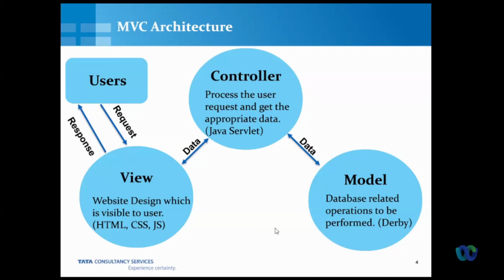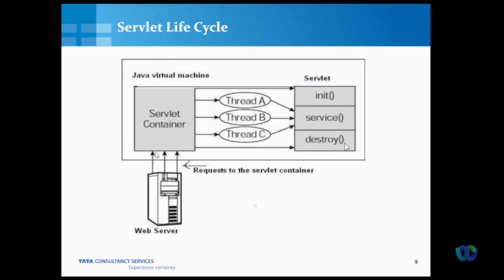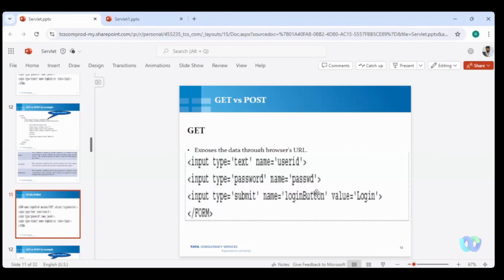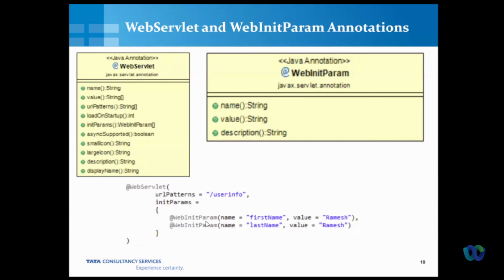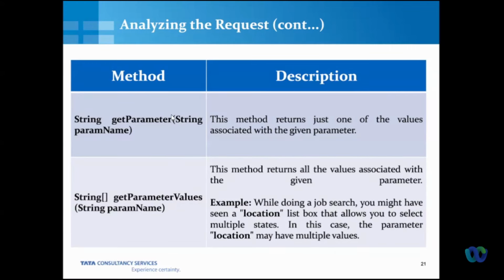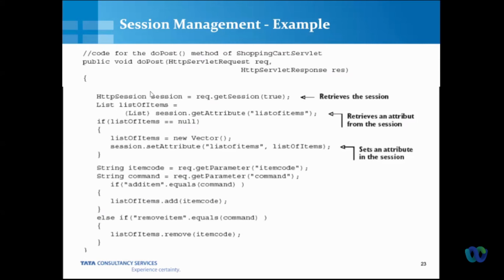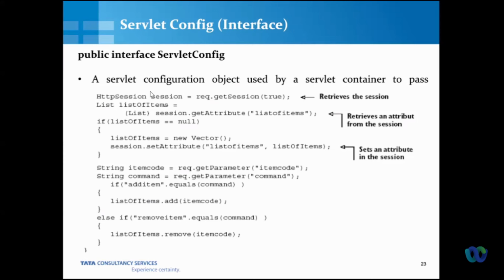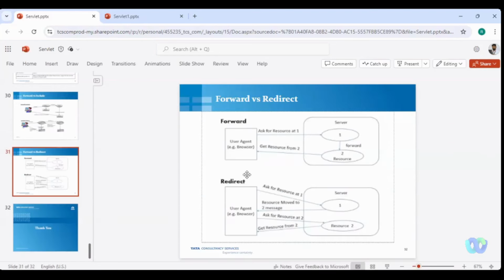JSP and Servlets | TCS Xplore Webinar | Advanced Java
This is a Recorded session of TCS Advance Java Webinar held on 21st August 2024 from 4:30pm to 6:00pm.

This video is an official recording of a TCS webinar and contains accurate and relevant information as presented during the live session. It has been uploaded to accommodate those who were unable to attend the live event.

Please note that this video is set to "unlisted" and the link is shared exclusively with candidates associated with TCS. It is intended for internal use only and should not be redistributed or shared outside of this group.

For any official updates or further inquiries, please refer to communications from TCS or visit their TCS Xplore official website.

Note:
This video can be taken down if requested by TCS officials.

In this comprehensive tutorial, we'll explore the powerful duo of JavaServer Pages (JSP) and Servlets. Learn how to create interactive web applications that can handle user input, process data, and generate dynamic content.

JSP Basics:
  - Understanding JSP syntax and components
  - Using JSP tags for dynamic content generation
  - Working with JSP expressions and scripting elements

Servlets:
  - Creating and deploying servlets
  - Handling HTTP requests and responses
  - Implementing servlet lifecycle methods
  - Session and request management

JSP and Servlet Integration:
  - Combining JSP and Servlet for efficient development
  - Passing data between JSPs and Servlets
  - Building complex web applications.

## Viral Tags for a JSP and Servlets Tutorial

Here are some tags that could help your JSP and Servlets tutorial video go viral: